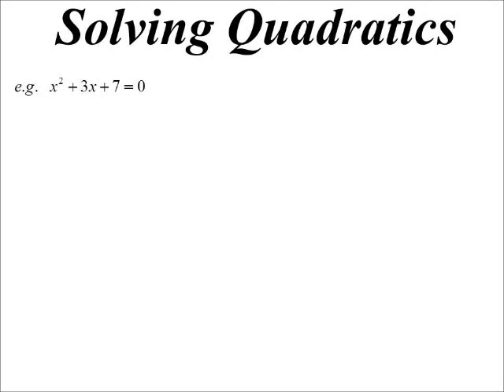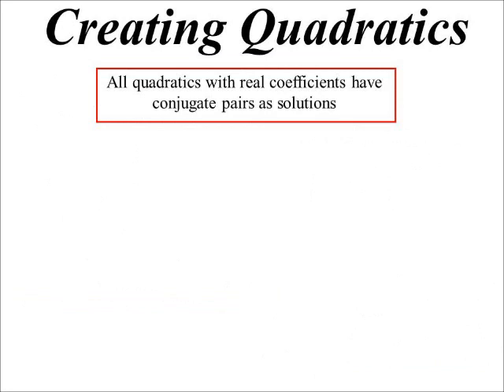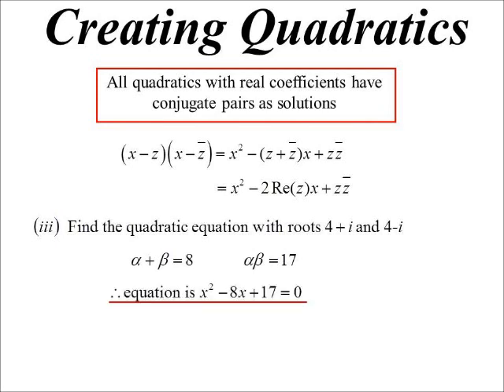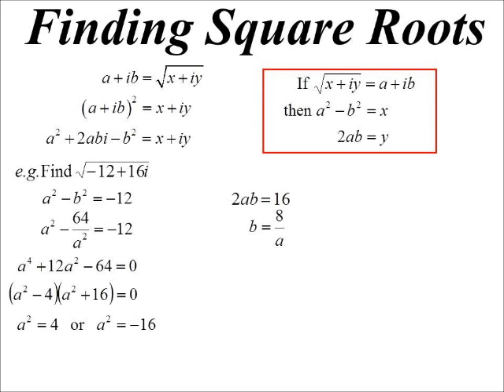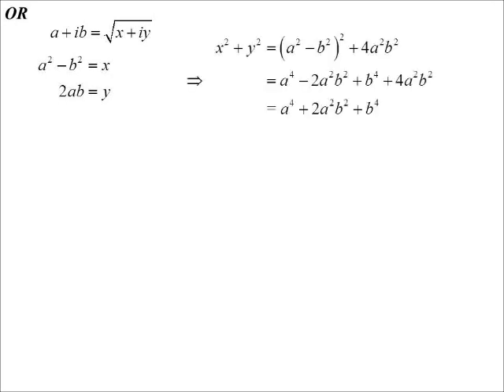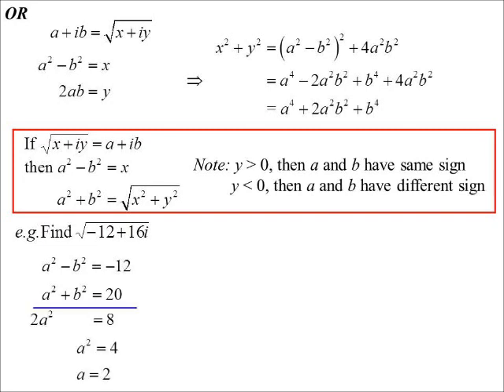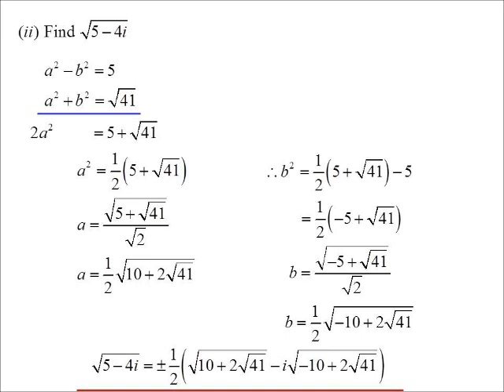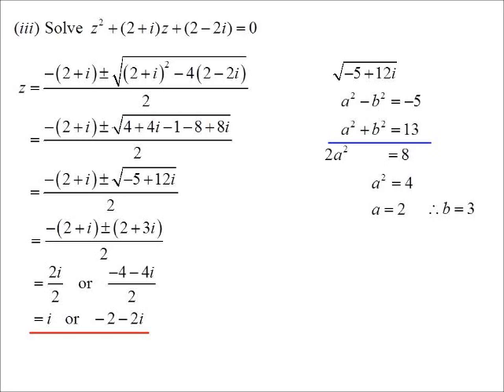12X2 T01 02 solving quadratics 2019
Now any quadratic equation can be solved, as well as finding the square root of complex numbers